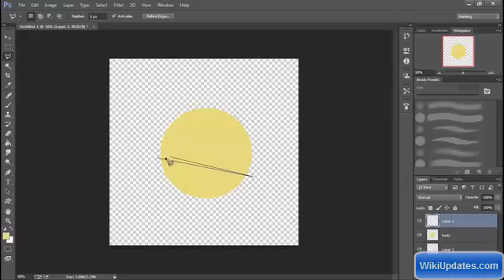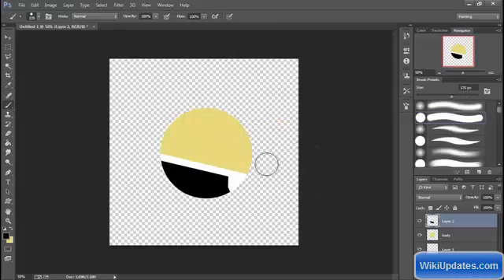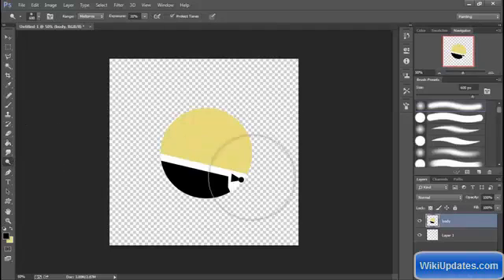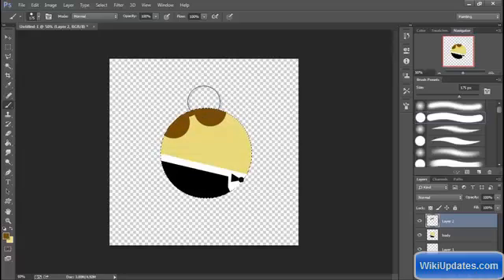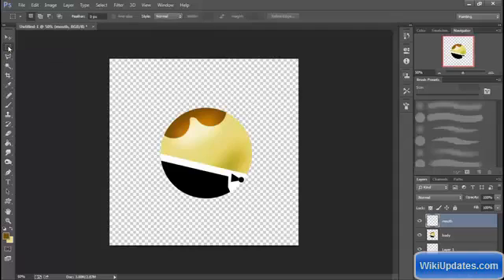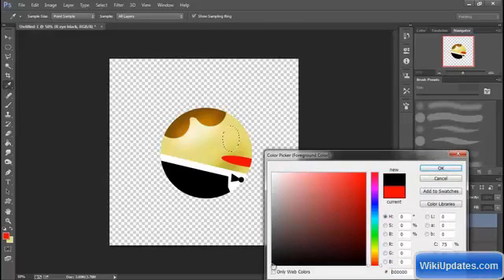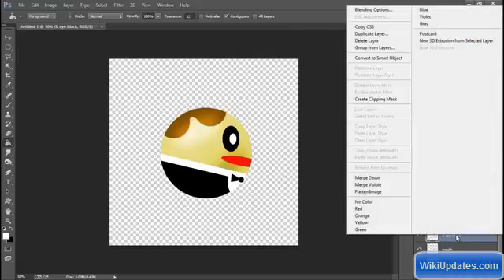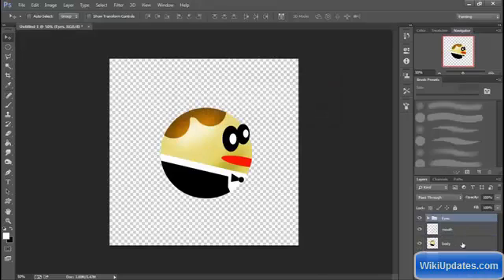2D Game Designing Part 10 of 11: Creating our Character P1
2D Game Designing in Photoshop for Beginners
Part 10 of 11: "Creating 2D Character P1"
Learn how to create 2D Game Materials to build your own 2D Games.